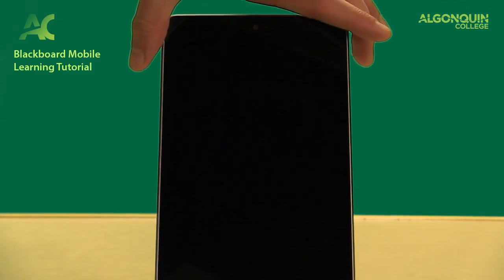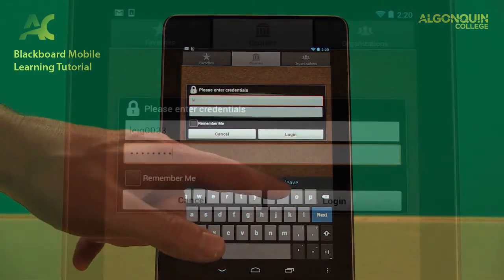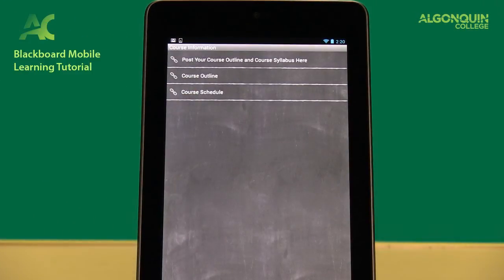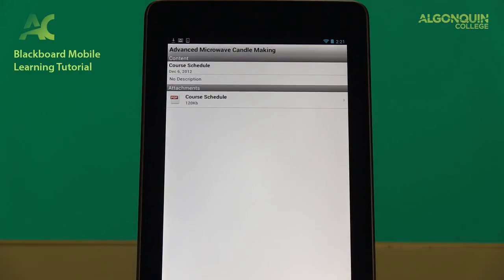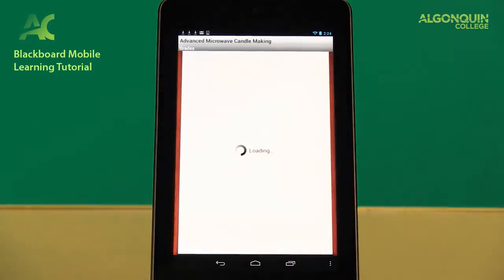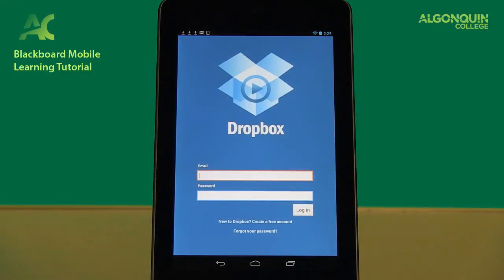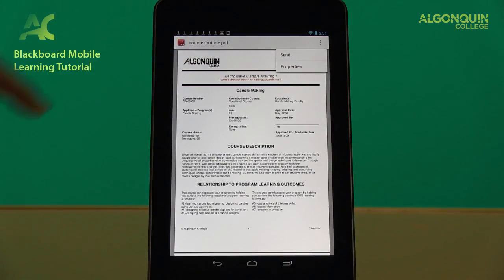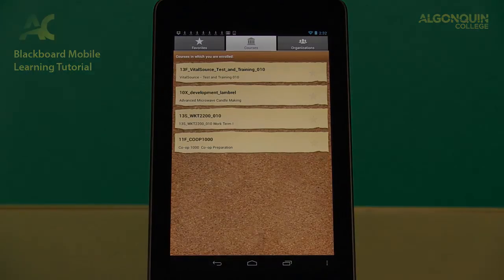Blackboard Mobile Learning Android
This video tutorial gives students a tour of Blackboard Mobile Learn on an Android mobile device.